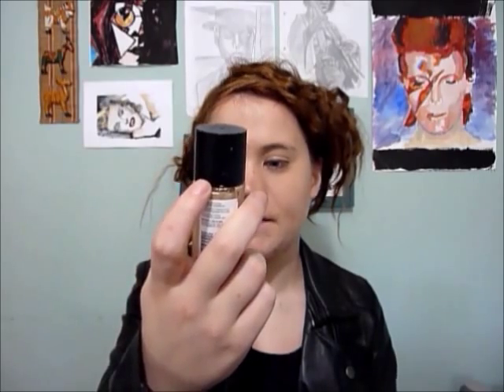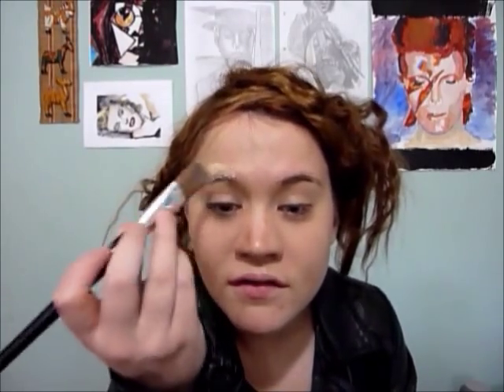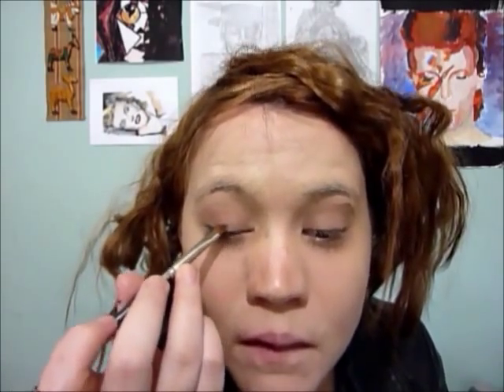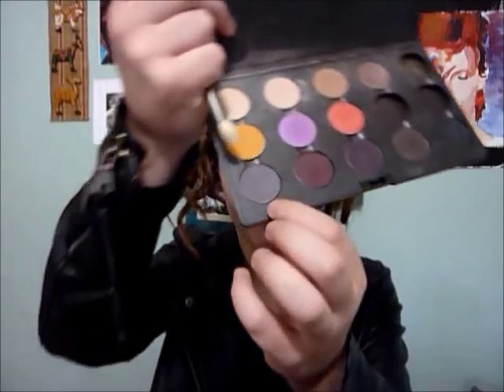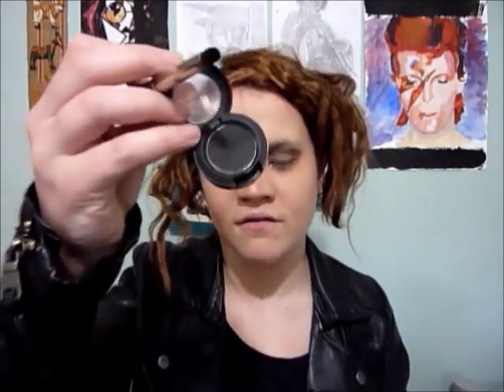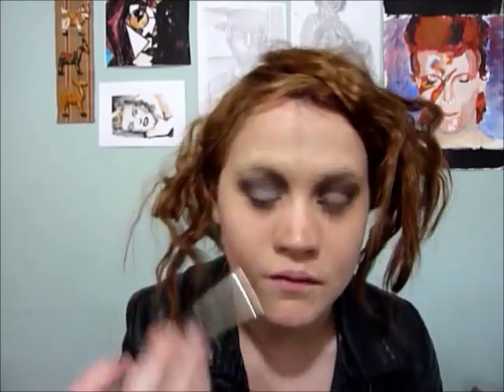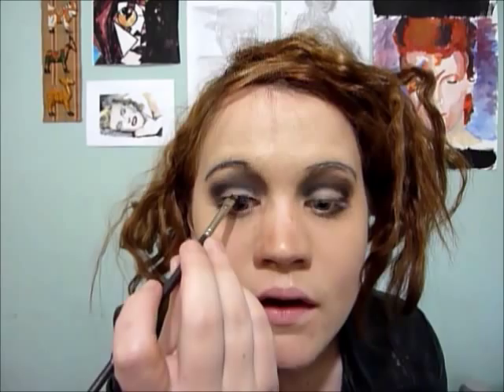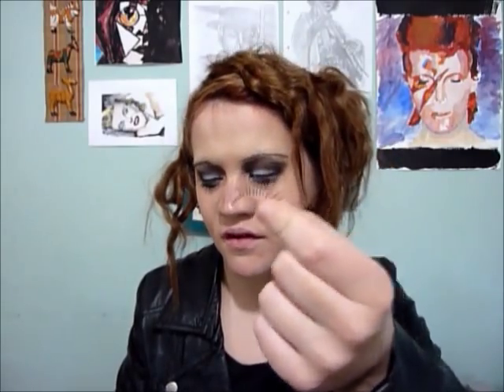1920s/1930s Make Up: Bette Davis Inspired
Here is a make up tutorial based on the wonderful Ms Bette Davis. This is particularly influenced from her role as Mildred in "Of Human Bondage". I hope you all enjoy.

Here is my blog post on this look - I go into more detail into what products are used etc...